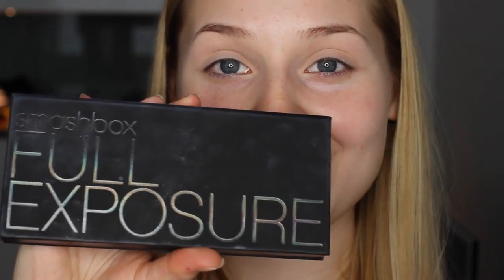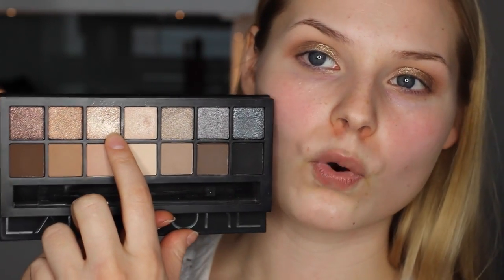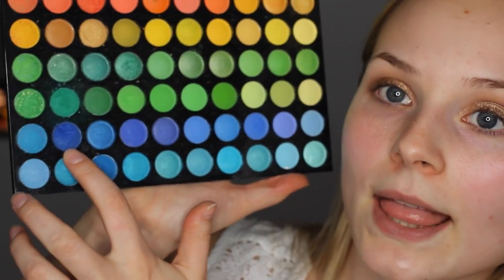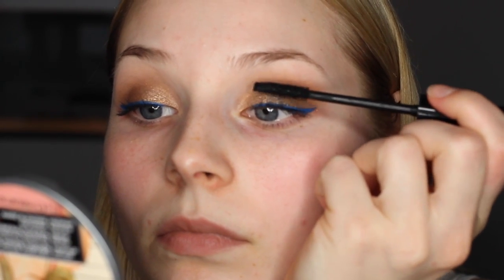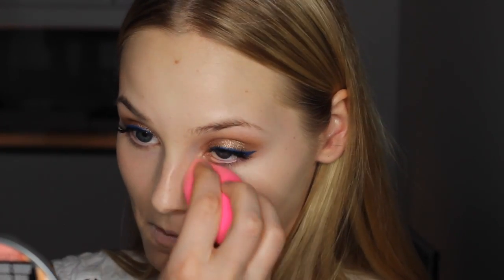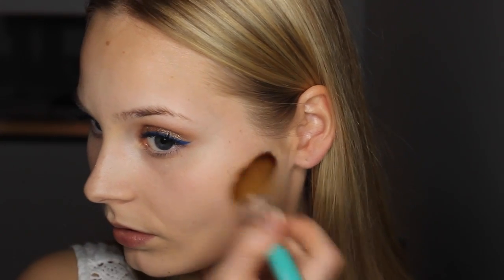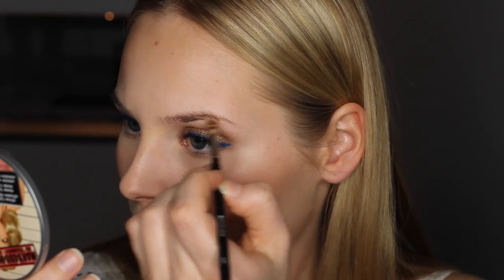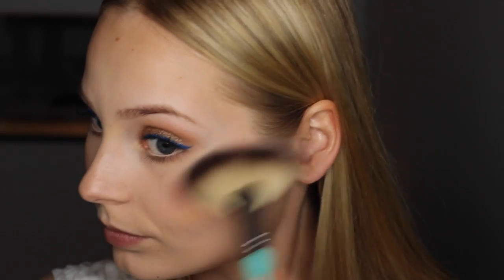GRWM: Glowy Skin & Bronzy Eyes With Blue Liner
Hey guys! I hope you enjoy my summer appropriate makeup look. I know I'll be rocking glowing skin ♥

PRODUCTS USED:

L.A. Girl HD PRO Conceal in Porcelaine
Smashbox Photo Finish 24 Hour Shadow Primer
Smashbox Full Exposure Eyeshadow Palette
Maybelline Color Tattoo in 35 On and on Bronze
Maybelline Color Tattoo in 75 24K Gold
BH Cosmetics 120 Palette 1st Edition
Inglot Duraline
Eyeko Visualeyes Liquid Liner in Ebony
Jordana Best Lash Extreme Mascara in 301 Black
Ardell Natural Demi Wispies cut in half
Smashbox Photo Finish Primer
L.A. Girl HD PRO Conceal in Natural
Giorgio Armani Luminous Silk Foundation in 2
L’Oreal Lumi Maqigue Primer
Bare Minerals Mineral Veil
Maybelline DreamMat Powder in 02
Anastasia Beverly Hills Dipbrow in Taupe
Anastasia Beverly Hills BrowWiz in Medium Brown
The Balm Mary-Lou Manizer
Rimmel Lasting Finish Lip Pencil in 049 Natural
MAC Creme D’Nude
L’Oreal 600 Nude Vibrato Lipgloss

BRUSHES USED:

Zoeva 227 Luxe Soft Definer
Sephora Blending Brush
Zoeva 231 Luxe Petit Crease
Zoeva 234 Luxe Smoky Shader
Zoeva 315 Fine Liner
Cailap Eyelash Curlers
BeautyBlender
Sigma F80 Flat Top Kabuki Brush
KICKS Kabuki Brush
Bare Minerals Flawless Face Brush
Cailap by Mariela Sarkima Blush Brush
RealTechniques Blush Brush
Inglot 31T Angeled Brush
Cailap by Mariela Sarkima Fan Brush

FILMING EQUIPMENT:

Camera: Canon EOS 600D
Lighting: Falcon Eyes FLC-40 Ringlight
Editing Software: iMovie ’13